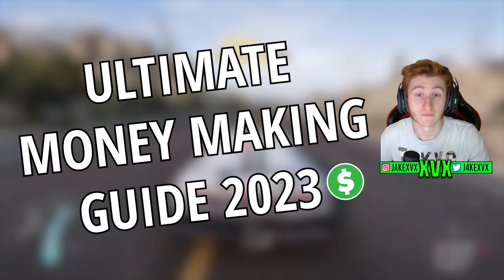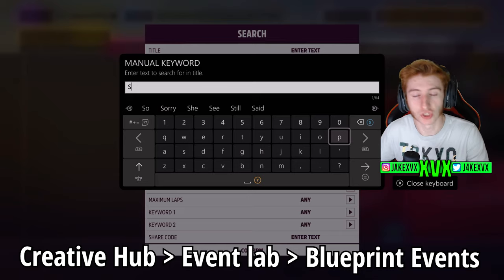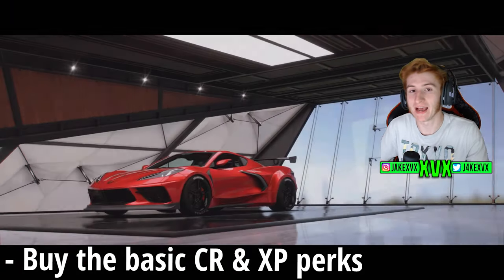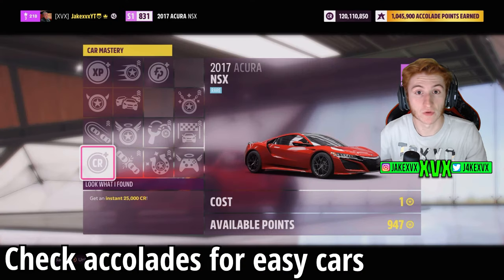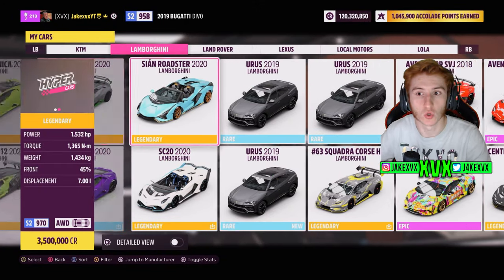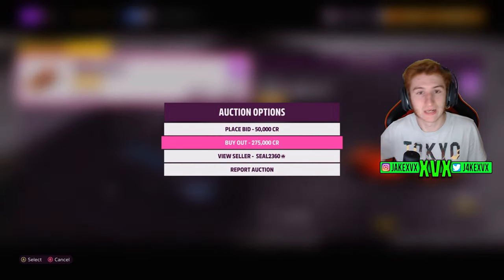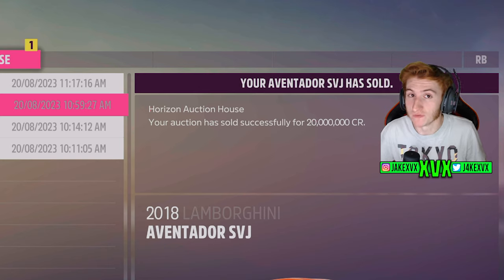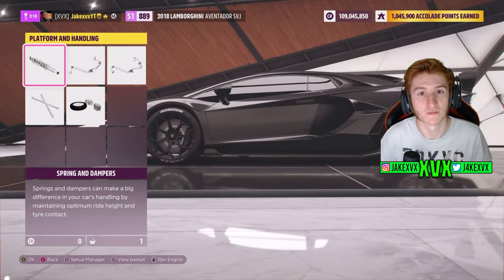Forza Horizon 5 - ULTIMATE MONEY METHOD GUIDE! 1M - 100M Per Hour!